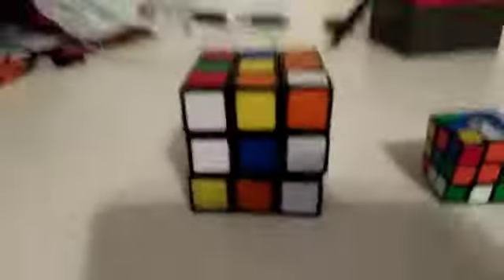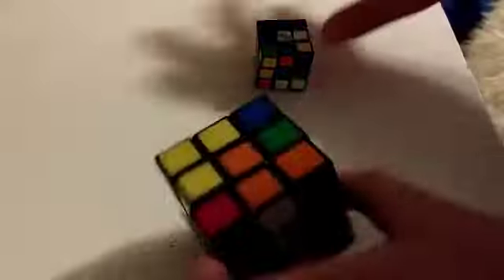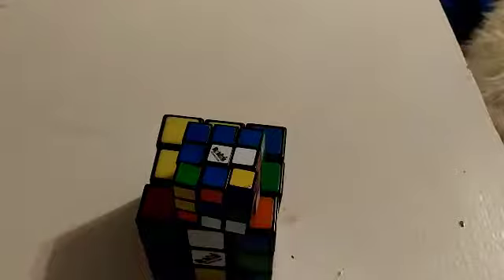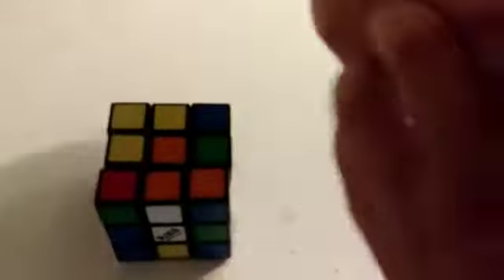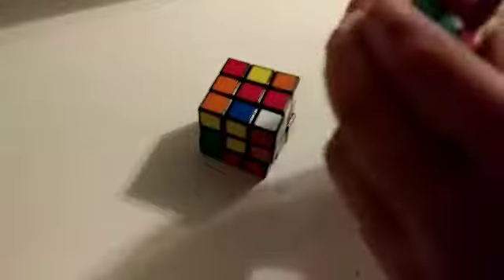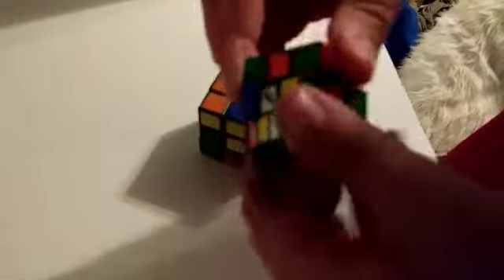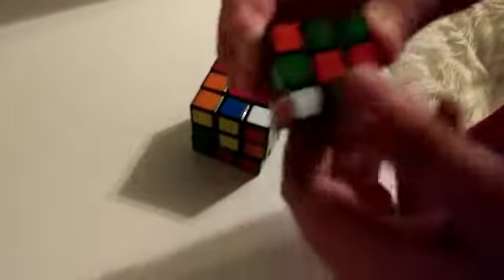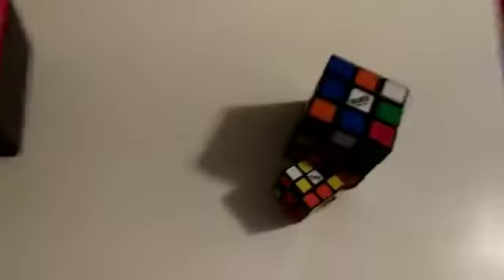Mini Rubix cube vs big rubix cub which is better?